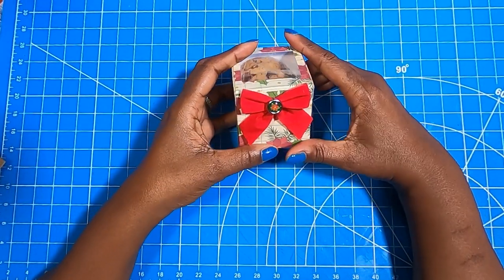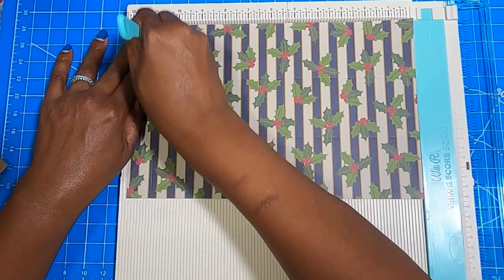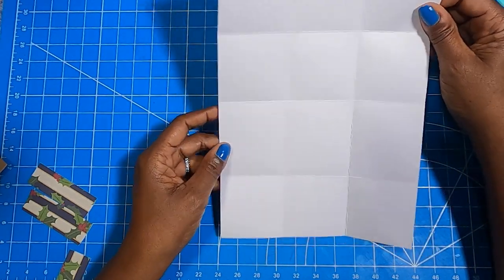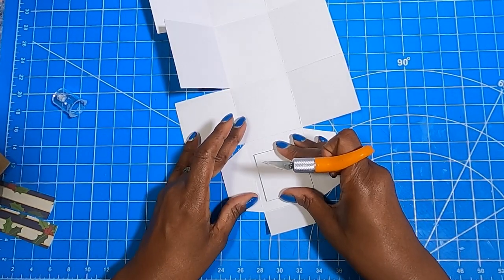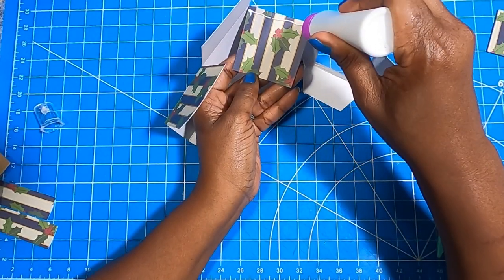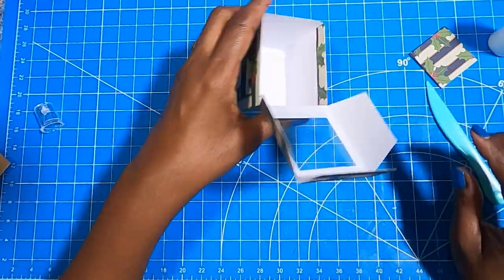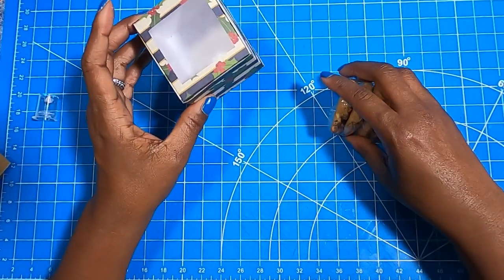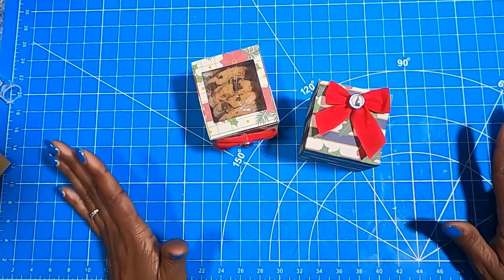COOKIES...OH YEAH!! Awesome Stocking Stuffer/Custom Cookie Box/ Stocking Stuffer OR Cookie Swap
COOKIES MAKE A GREAT SWEET TREAT STOCKING STUFFER!!  So pull out your favorite cookie recipes or use store bought cookies.  Then turn them into sweet treat stocking stuffers by making your own custom box.  This box is ideal for holding 2 1/2 inch cookies...YUMMY!

Don’t stop at stocking stuffers.  Turn these into the perfect sweet treat any season and any reason gift.  And, don’t forget those regular size muffins or cupcakes😀😀

Let’s get crafty with our stocking stuffers😀

2oz glue bottle I am currently using
1 inch double sided TEAR TAPE
Bone Folder